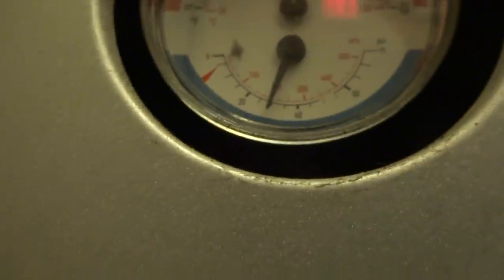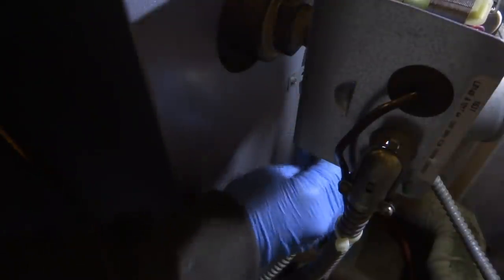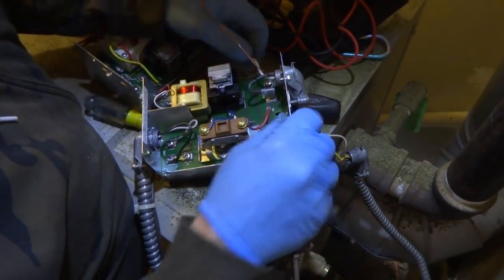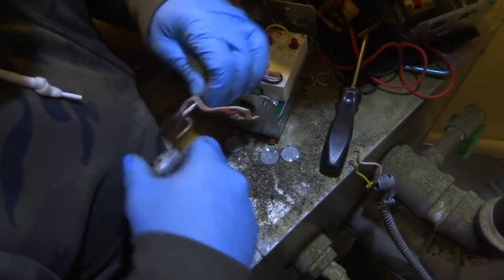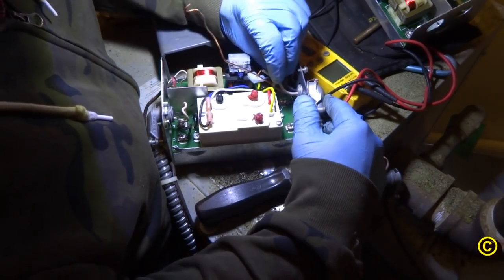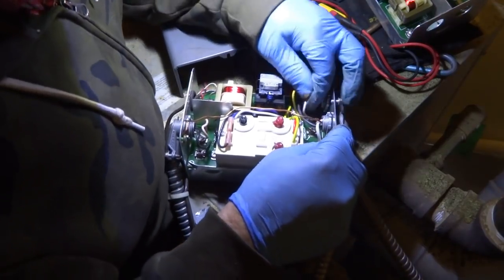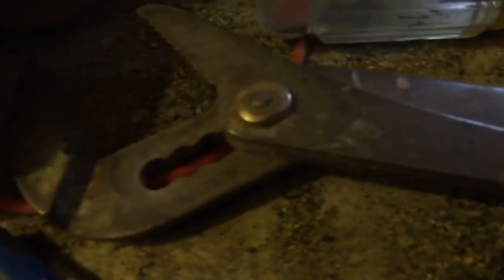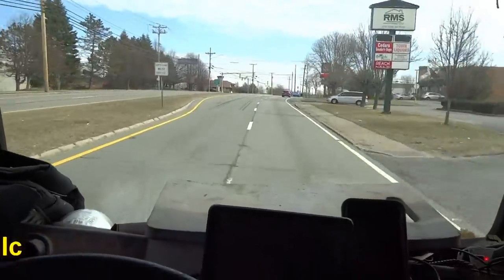VIESSMANN BOILER NOT HEATING BUSINESS PART 2 OF 2